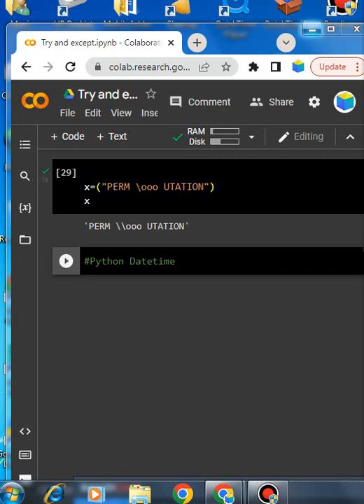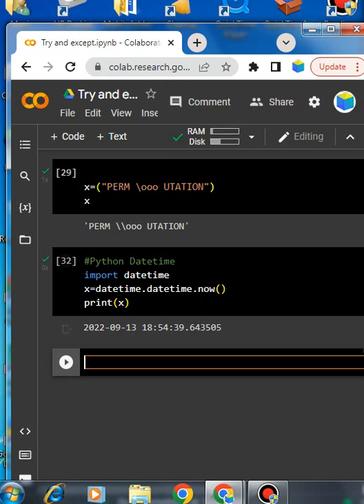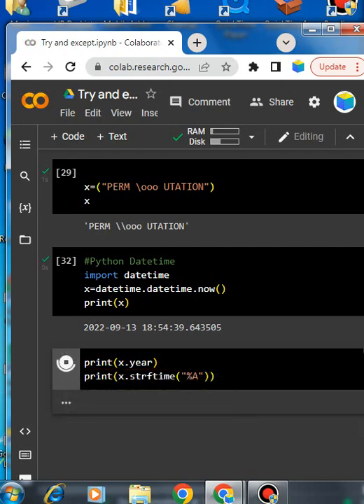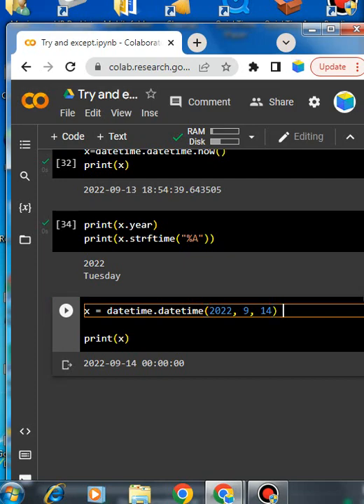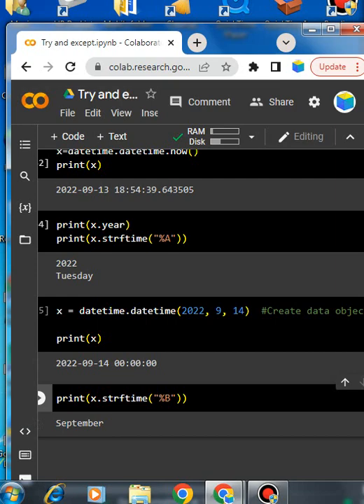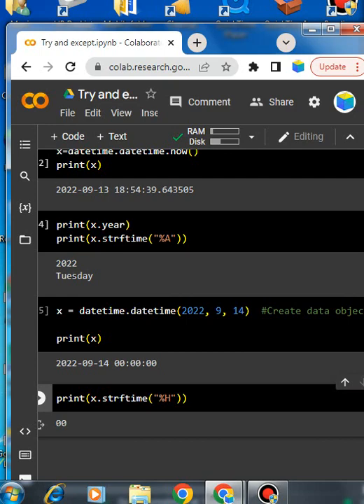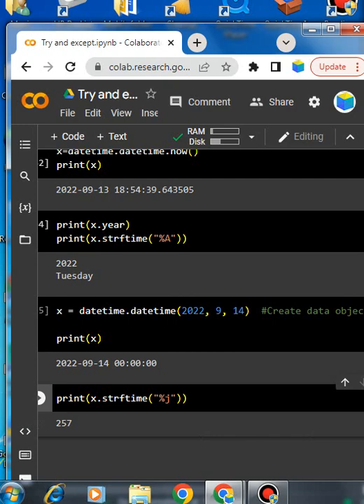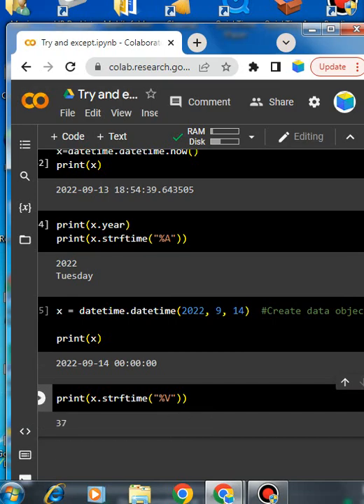Dates in Python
In Python, DateTime is not a data type per se, but a module called DateTime can be imported to work with both date and time. You can instantiate data objects from the data class. The date object represents a date (year, month, and day). Using the DateTime module in Python · DateTime.date is an idealized date that assumes the Gregorian calendar extends infinitely into the future and the past. Python comes with a number of useful objects that can be used out of the box. Examples of such objects are data objects.